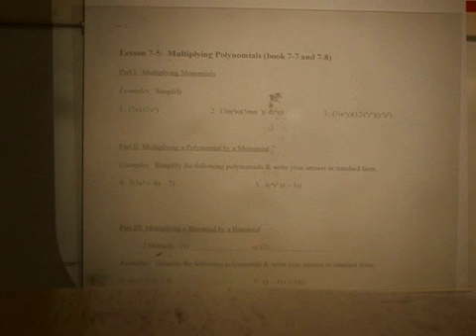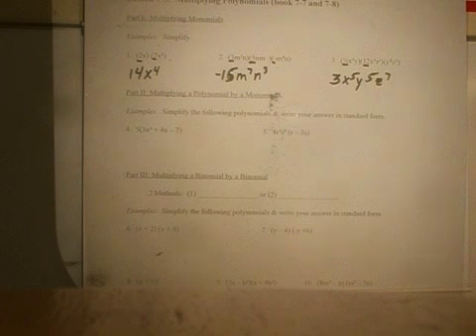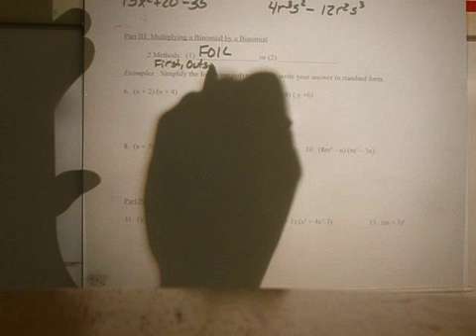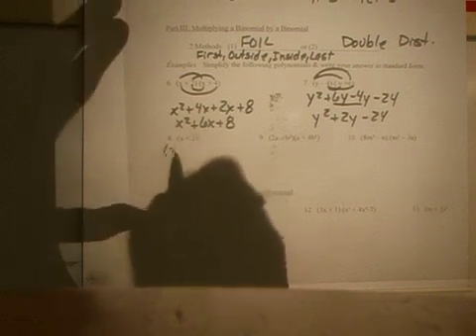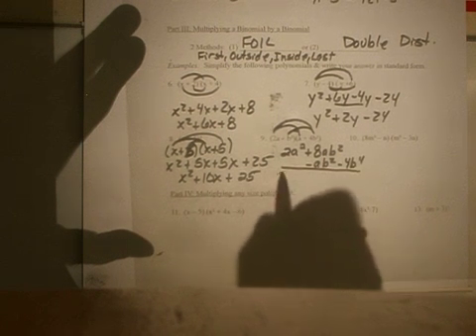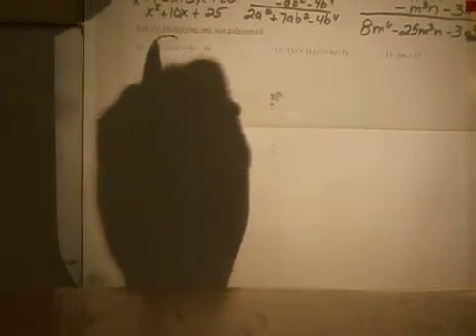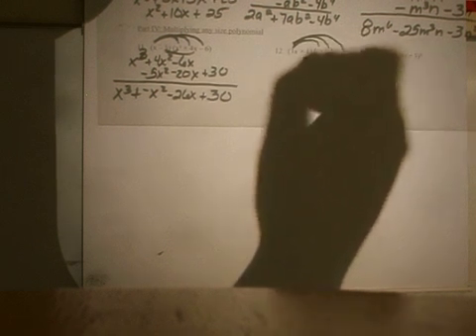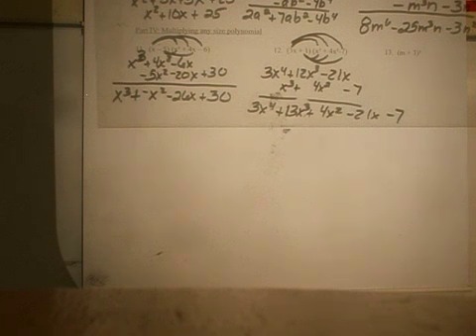TenBrock Algebra 7-5